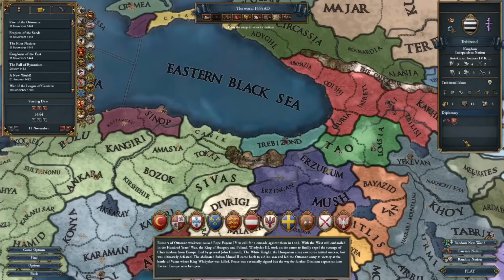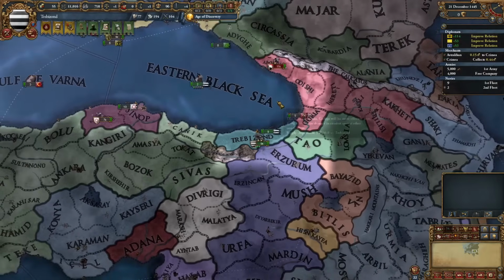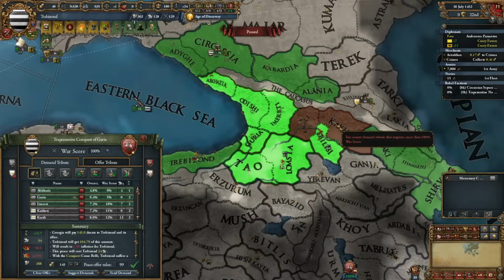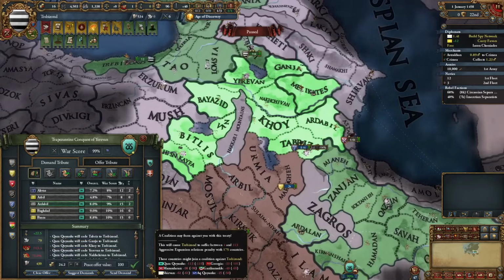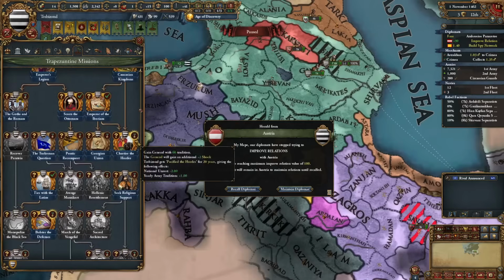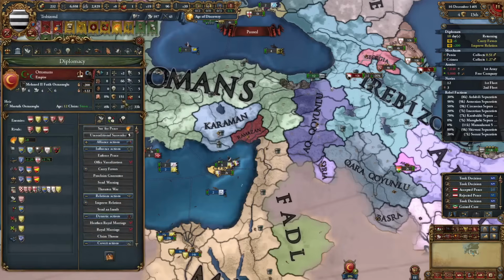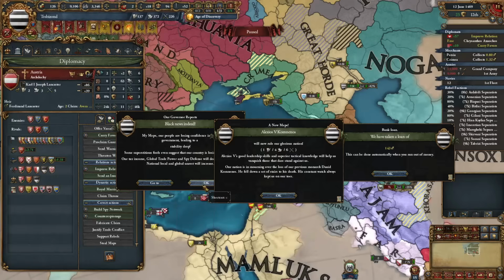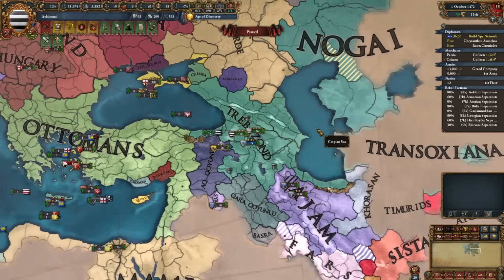Starting as TREBIZOND is the NEW BYZANTIUM META in EU4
Starting as EU4 Trebizond is the new meta for an optimal byzantium 1.37 run because of the new missions giving you warscore cost vs other religons and core creation cost. Perhaps this can serve as a guide if you're looking for different trebizond strategies.

Lazar Vidojevic
Woeno
The Whale Biologist

eu4 europauniversalis4 europauniversalisiv EU4 King of Kings EU4 Winds of Change